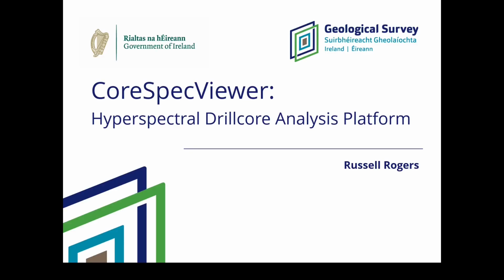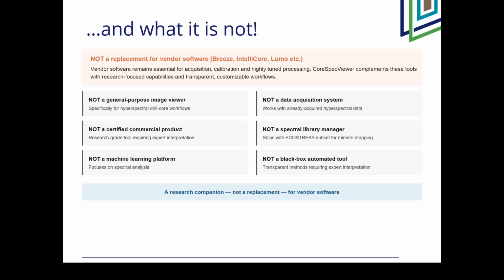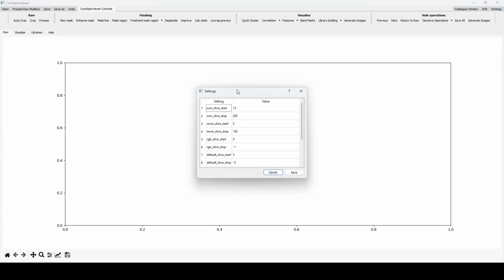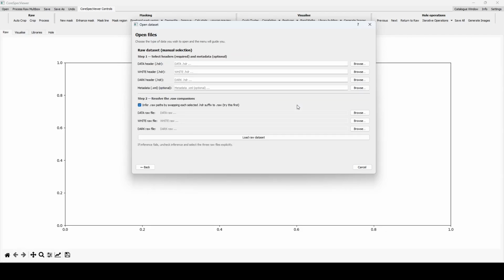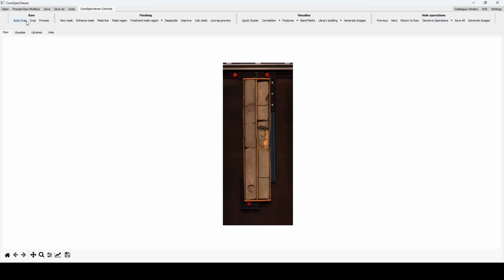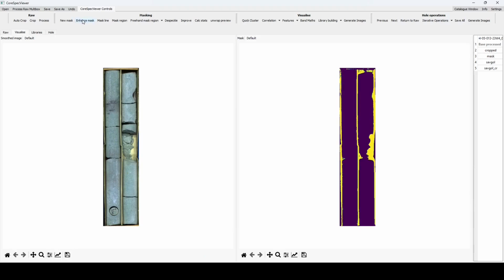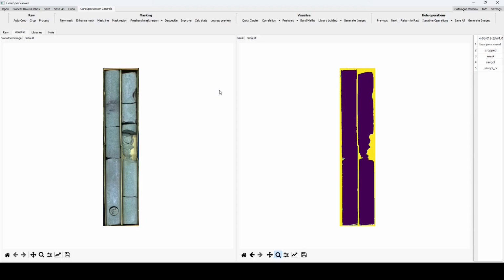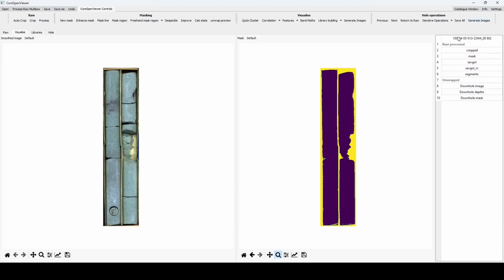CoreSpecViewer: Part 1 User Guide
Desktop application for hyperspectral drill-core processing, visualisation, and analysis.

Part 1 CoreSpecViewer User Guide
• What is CoreSpecViewer?
• …and what it is not!
• Loading uncorrected data

CoreSpecViewer is a modular PyQt5 application designed for the full hyperspectral core‑scanning workflow — from Raw data to reflectance processing, masking, feature extraction, correlation mapping, thumbnail generation, and hole‑level review.

The system is designed for geoscientists and hyperspectral imaging specialists, with an emphasis on clarity, reproducibility, and modularity.

Geological Survey Ireland (GSI) operate a multi-instrument core scanning system. The system consists of a Short Wavelength Infra-Red (SWIR) camera, a Medium Wavelength Infra-Red (MWIR) camera and a very high resolution RGB camera.

To date the GSI have scanned approximately 1090 drillholes. This has produced over 7Tb of data. This data is freely available, but due to the size of the files please email gsi.corestoreATdecc.gov.ie to facilitate delivery.

GSI are open to collaboration using either the scanner or the data with any of our stakeholders.

To open, study and evaluate the raw data outputs from the core-scanning system, CoreSpecViewer,  an open-source software solution has been developed with the support of GSI.